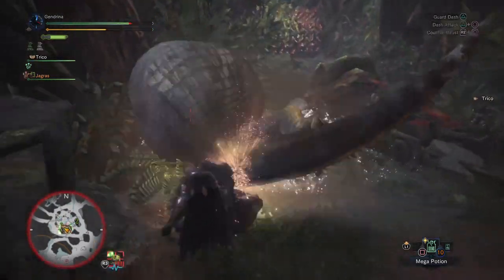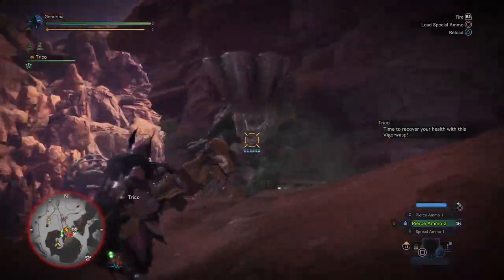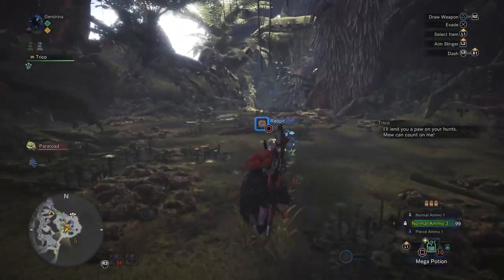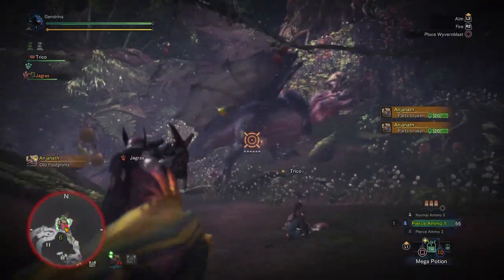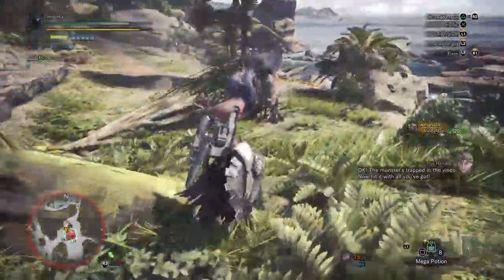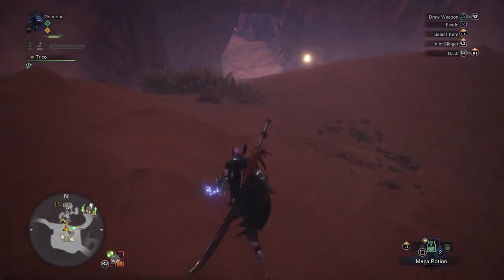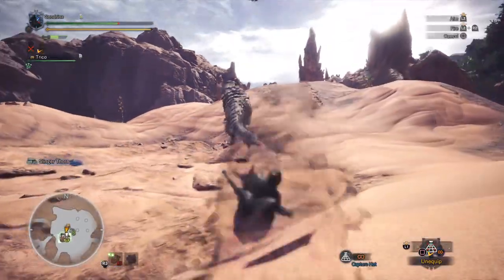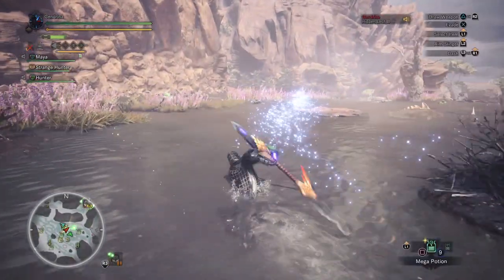Will Plays Monster Hunter World Beta - LIVESTREAM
This is Monster Hunter World.